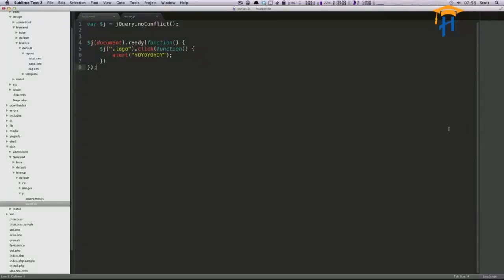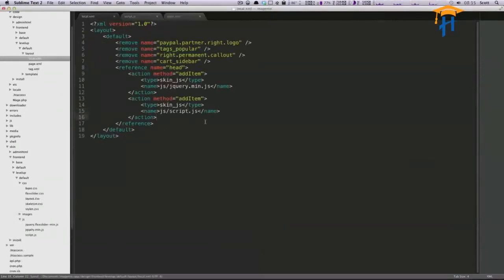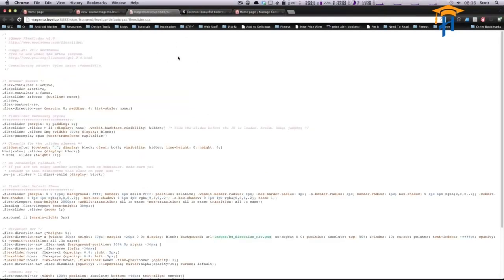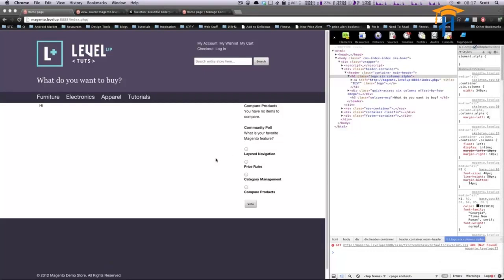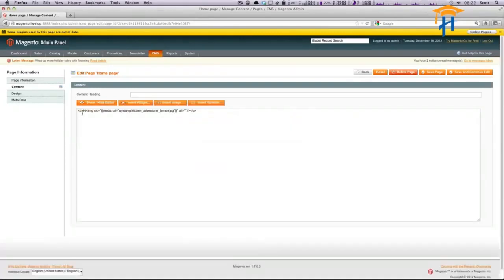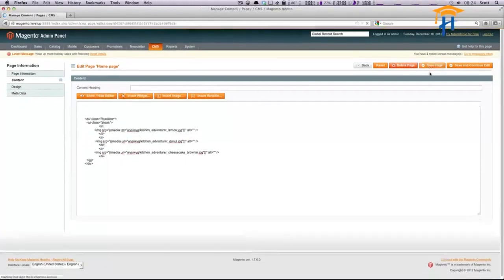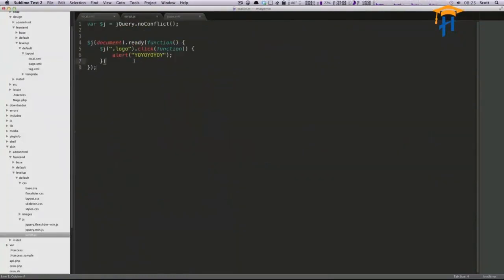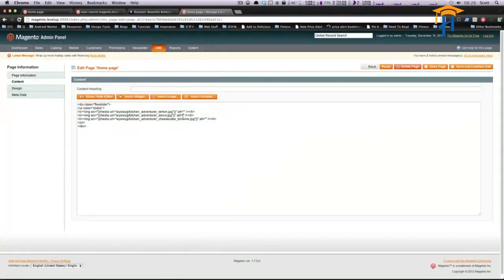46 How to Add a Responsive Slideshow